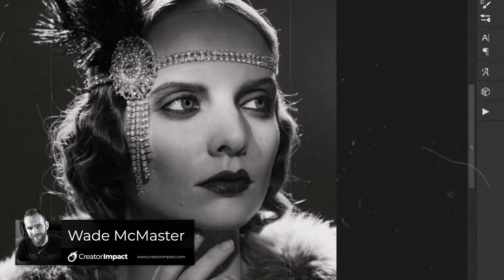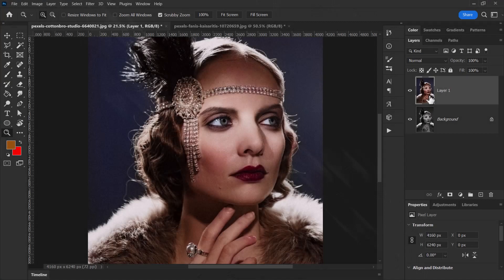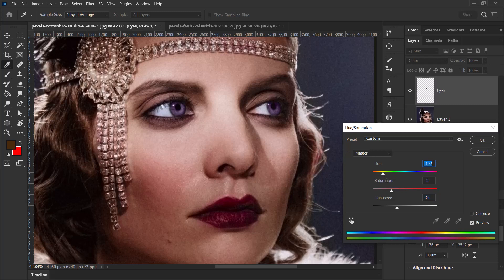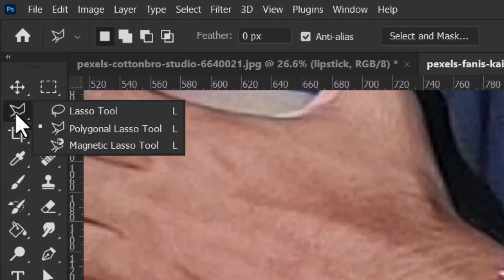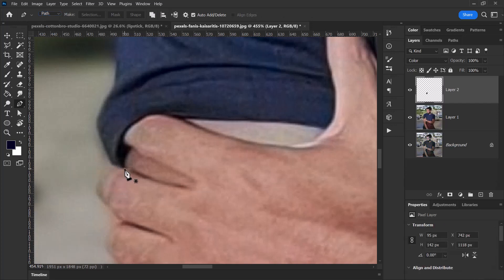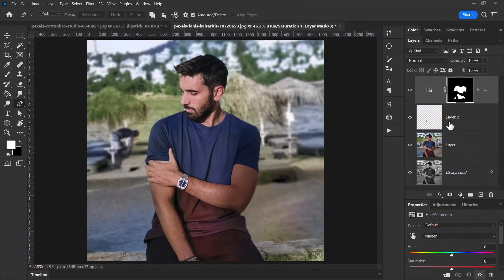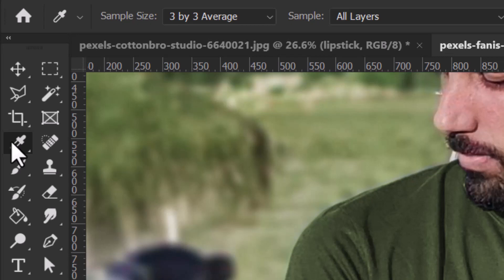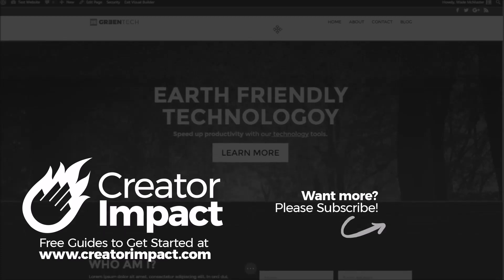Colorize B&W Images in Photoshop (Neural Filters & Manually!)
Colorize Images in Photoshop (Neural Filters & Manual Methods!). It's a simple process and easy to do! Take Black & White Photos and add color, or simple change color in certain areas.

--- ⚒ // TOOLS // ⚒ ---

// AI UPSCALERS

 🔗BEGINNER COURSE
Build a website, set up your presence online and start earning money:

// CREATOR IMPACT

// TIMESTAMPS